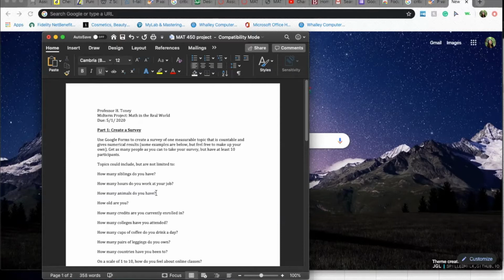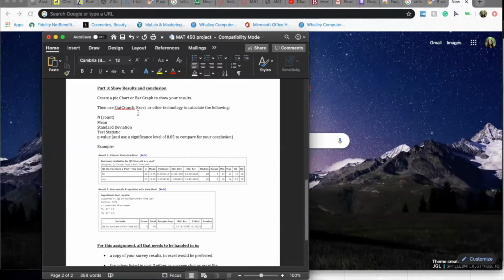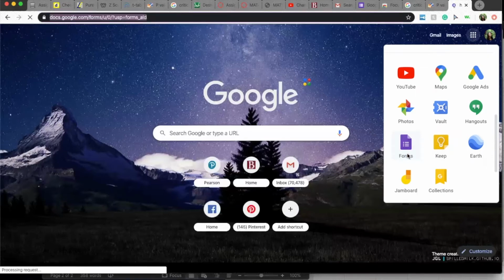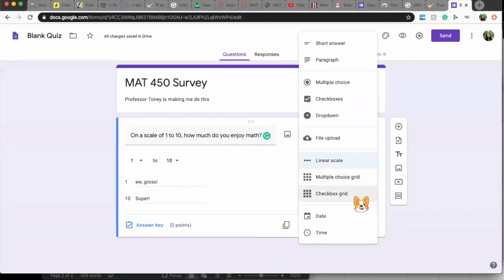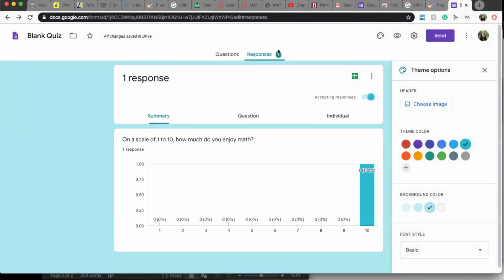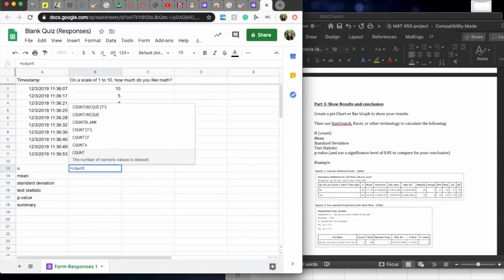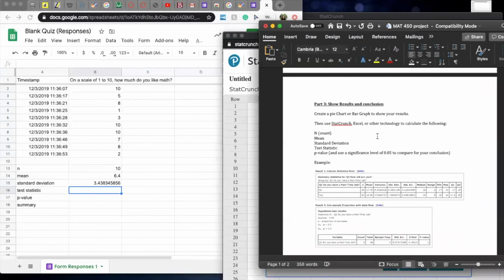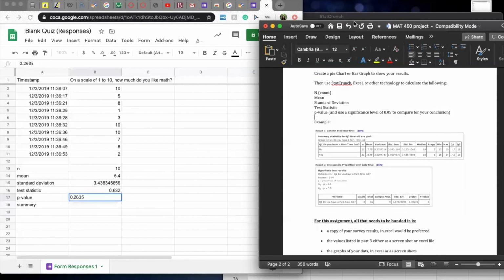MAT450 Final Project